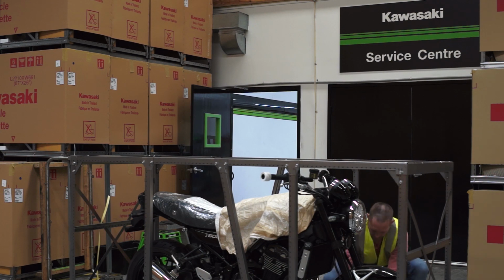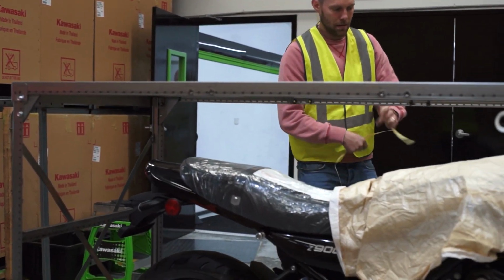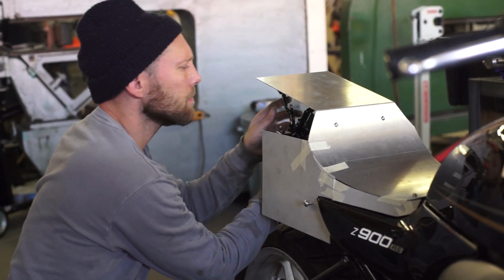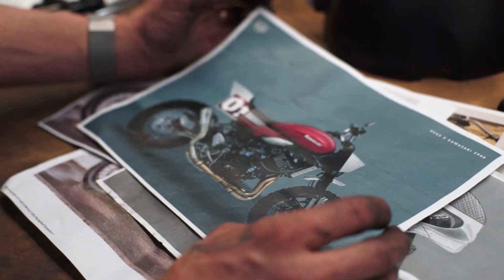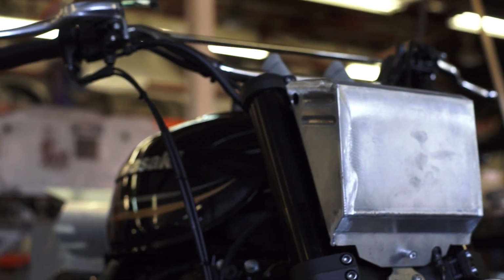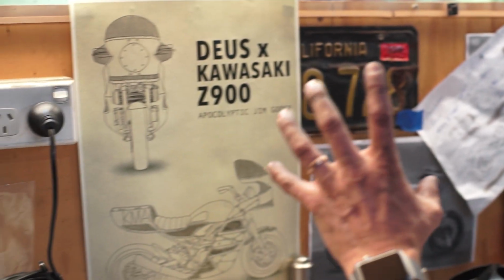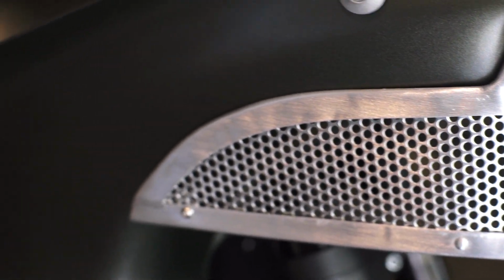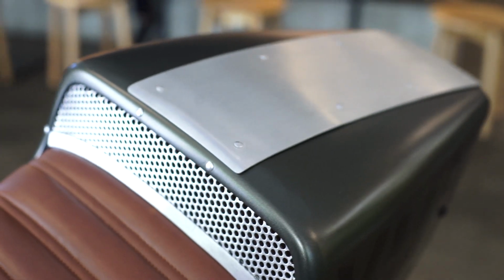Kawasaki Z900RS Deus Custom Build Project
To celebrate our entry into the retro category with the all new Z900RS, Kawasaki have collaborated with Deus Ex Machina Motorcycles and commissioned their services to modify two units. The Z900RS lends its self to personalisation and the custom motorcycle culture. DEUS are premiers in this field and they have been given an opportunity to show the world what the Z900RS could become with their intervention.
This video features Jeremy Tagand, Deus Motorcycle Design Director and provides an overview of the project inspiration and fabrication process that resulted in the aptly named Stone Tracker and The Goose, Z900RS project bikes.